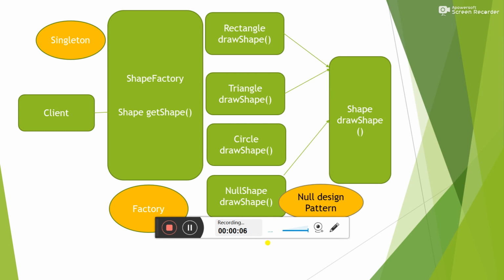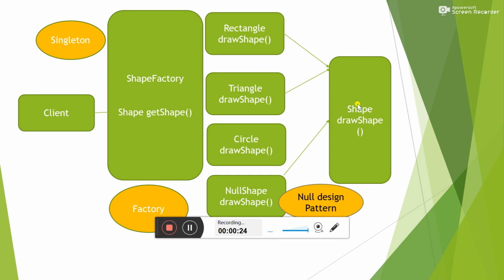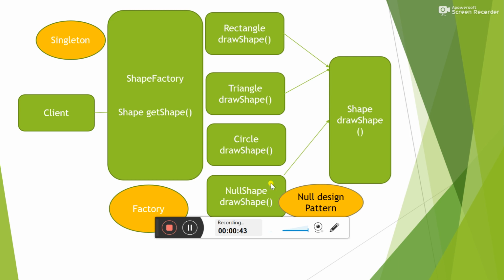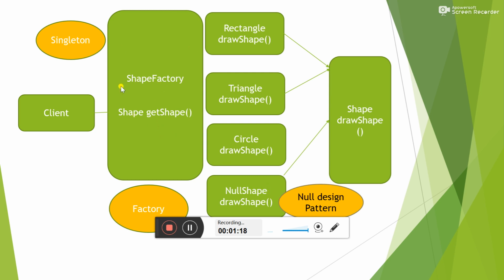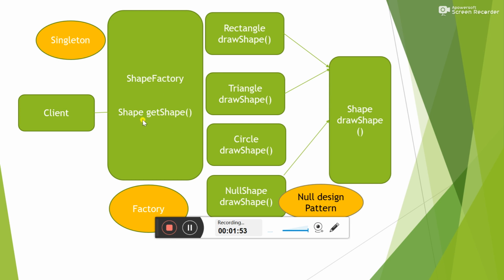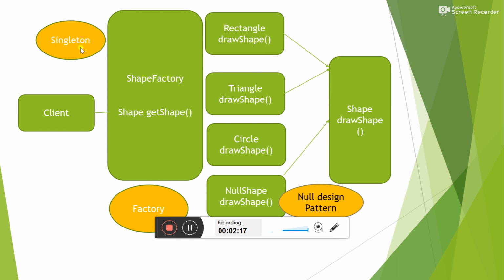Java Design Patterns 1